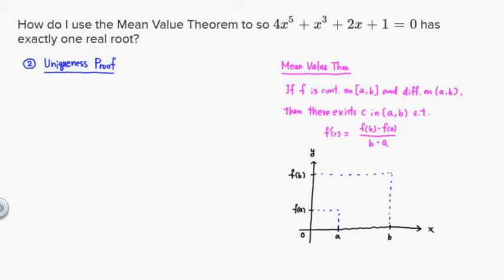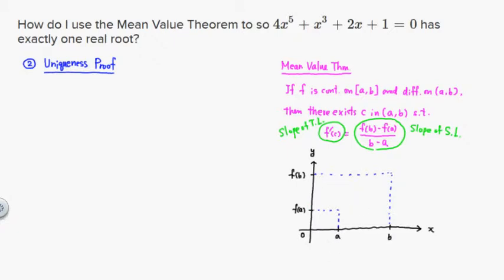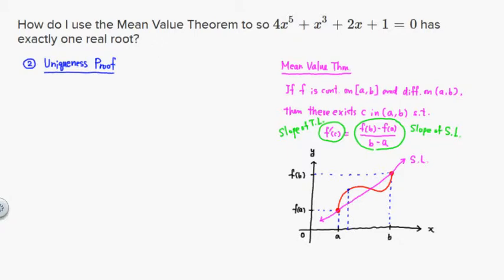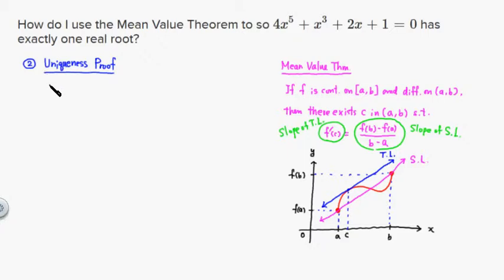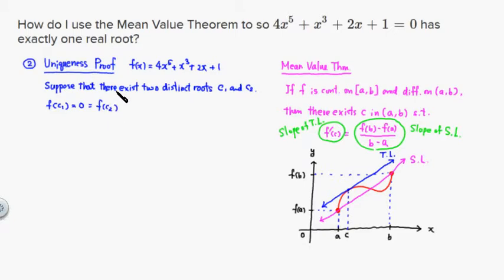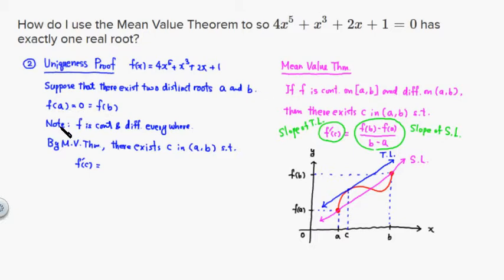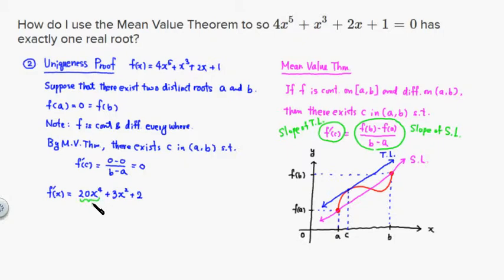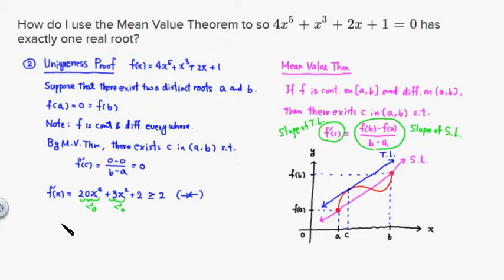Mean Value Theorem